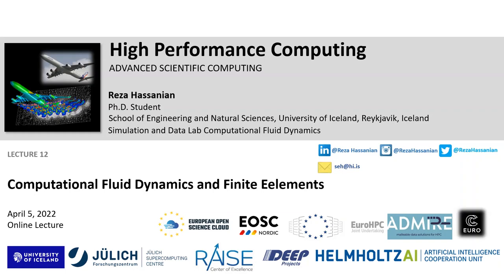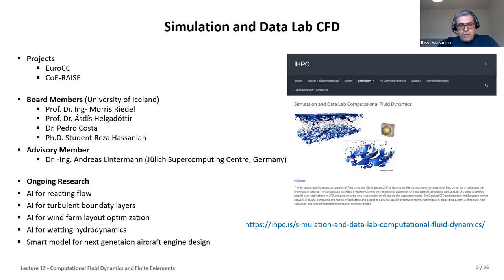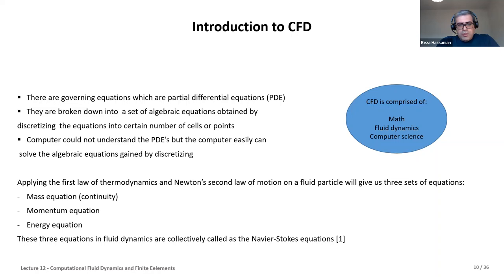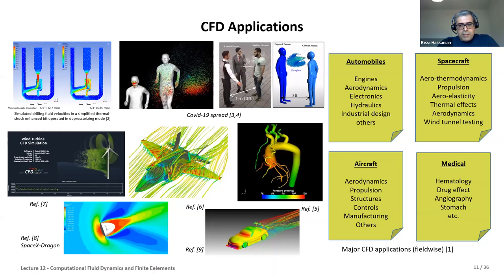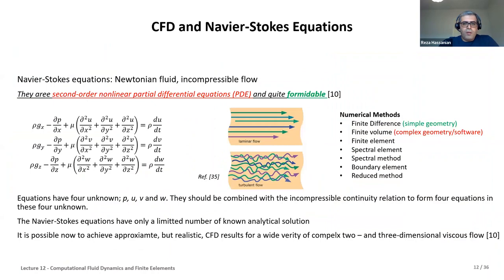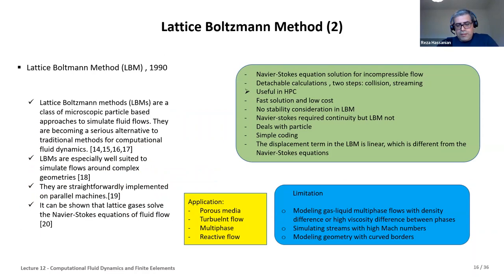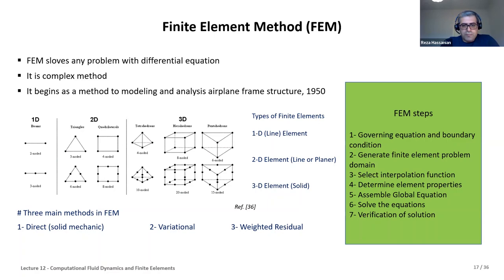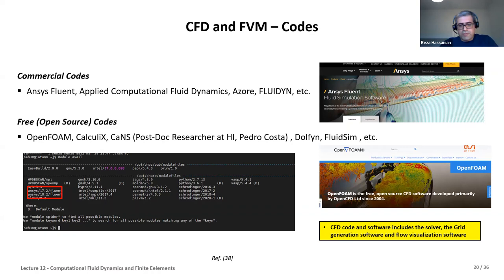2022 High Performance Computing Short Lecture 12 Computational Fluid Dynamics and Finite Elements 💻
Short Lecture 12 Computational Fluid Dynamics and Finite Elements 💻

16 university lectures with additional practical lectures for hands-on exercises in context

Spring 2022

Course Outline
1. High Performance Computing
2. Parallel Programming with MPI
3. Parallelization Fundamentals
4. Advanced MPI Techniques
5. Parallel Algorithms & Data Structures
6. Parallel Programming with OpenMP
7. Hybrid Programming & Patterns
8. Debugging & Profiling & Performance Analysis
9. Accelerators & Graphical Processing Units
10. Parallel & Scalable Machine & Deep Learning
11. HPC in Health & Neurosciences
12. Computational Fluid Dynamics & Finite Elements
13. Systems Biology & Bioinformatics
14. Molecular Systems & Material Sciences
15. Terrestrial Systems & Climate
16. Epilogue

Lecture Outline

Computational Fluid Dynamics (CFD) and Finite Elements (FEM)
Introduction to CFD
CFD Applications
CFD and Navier-Stokes equations
CFD and PDEs
CFD and Numerical Schems
CFD-Lattice Boltzmann Method

Finite Volume Method and CFD Code
HPC is Come to Help CFD?
CFD and Scale Complexity
CFD-Turbulent Flow Calculations
Parallel & Scalable Machine Learning Approaches in CFD Applications
CFD and FEM Example